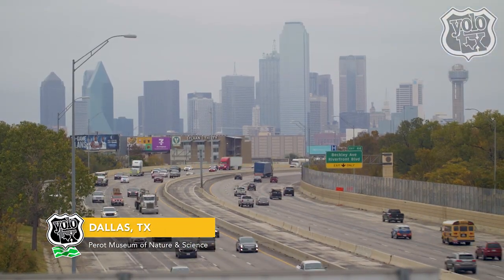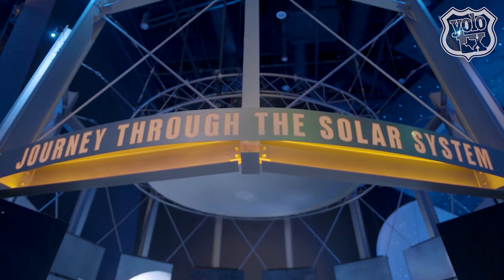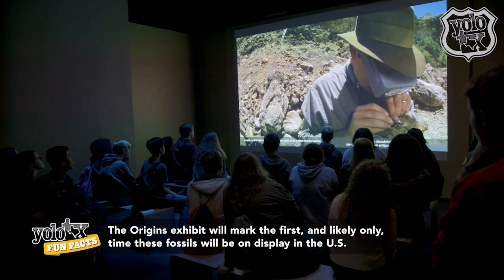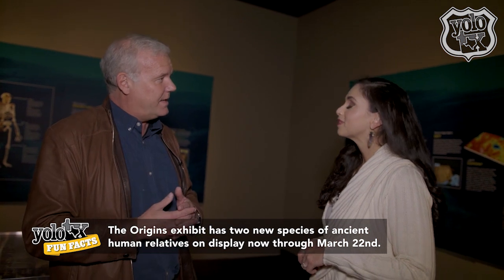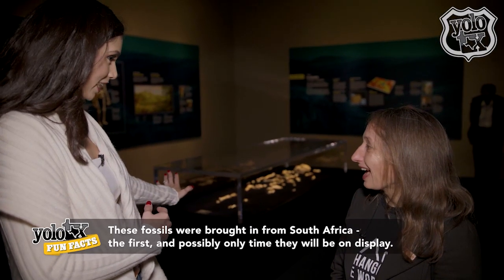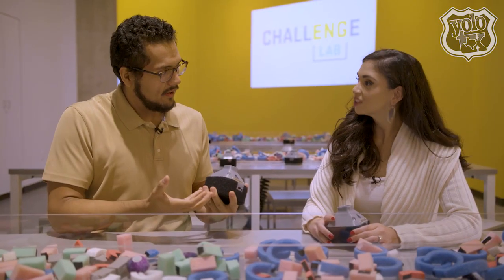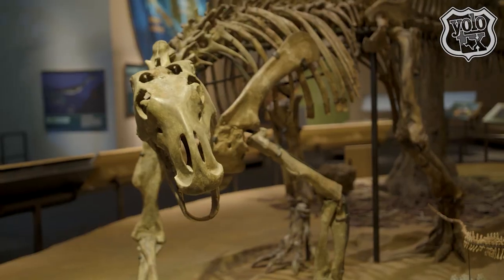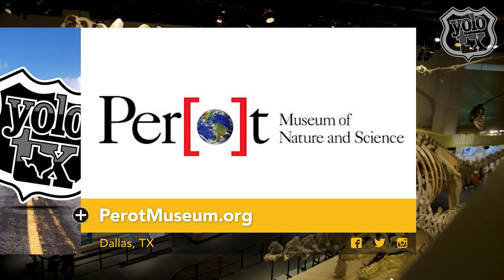Mad About Science at Perot Museum - YOLO TX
The Perot Museum in Dallas, Texas inspires minds through nature and science. Here, adults and children alike can learn together and ponder the mysteries of our world. This family-friendly attraction is packed into five levels of hands-on discovery and adventure. From dinosaurs to precious gems, there’s something to explore in every room!